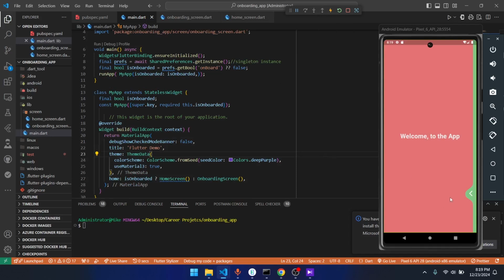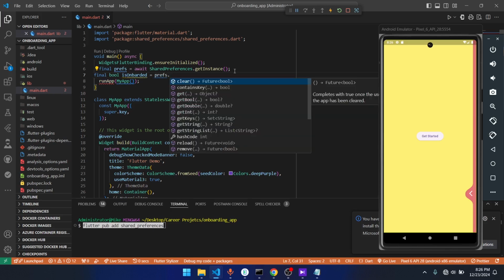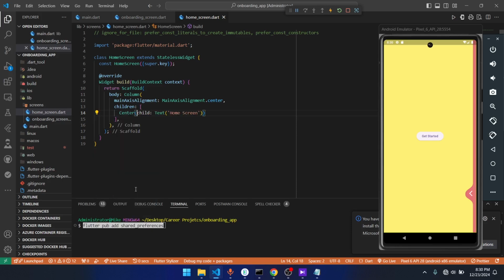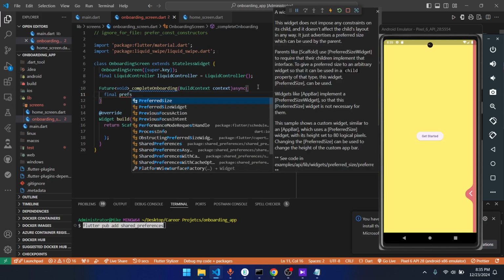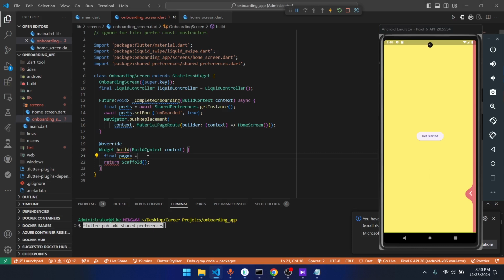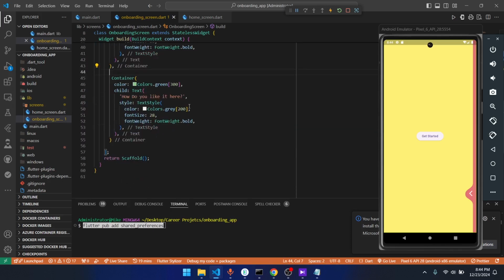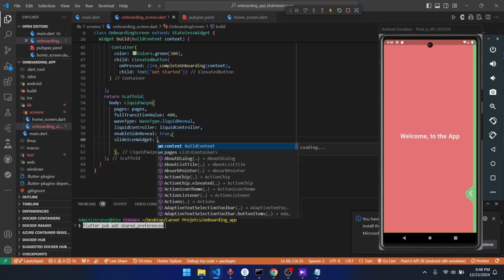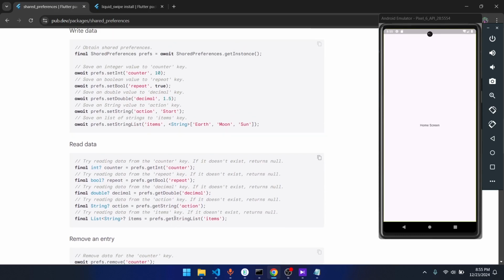Create a Stunning Flutter Onboarding screen with Liquid Swipe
In this video, you'll learn how to create stunning and interactive onboarding screens for your Flutter app using Liquid Swipe and save the onboarding state with SharedPreferences. We'll walk you through every step to help you build a modern, engaging app introduction that keeps users hooked!

What You'll Learn:
✅ How to integrate Liquid Swipe for smooth, animated onboarding transitions.
✅ How to use SharedPreferences to save and track the onboarding progress.
✅ Implement Lottie animations to make your screens look more professional.
✅ Build responsive, aesthetic, and functional onboarding pages in Flutter.

Whether you're building your first app or improving an existing one, this tutorial has everything you need to create an onboarding experience users will love!

0:00 Intro
0:28 Package Intro and Setup
1:30 SharedPreferences Setup in main.dart
3:07 SharedPreferences Key Setup
4:07 MyApp Onboarding Variable
5:09 Screens
5:48 HomeScreen
6:43 OnboardingScreen
8:47 Onboarding Logic and SharedPreferences `getBool`
12:07 Pages List
17:00 Liquid Swipe